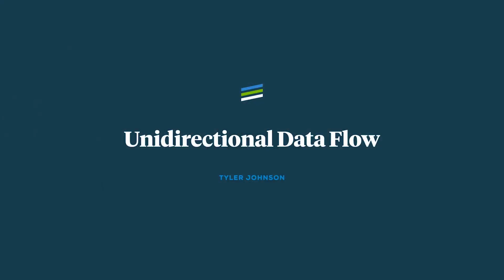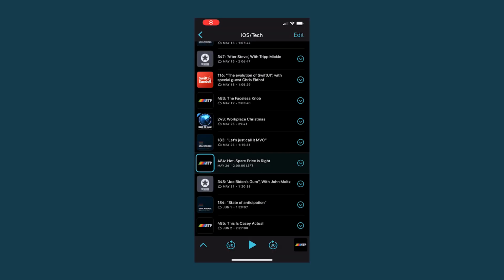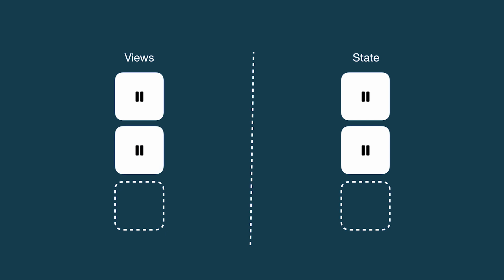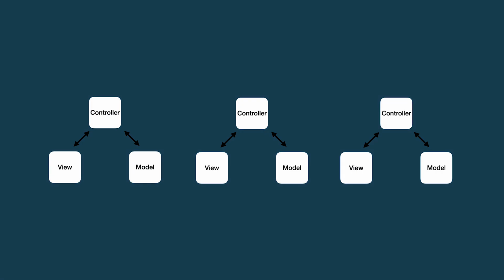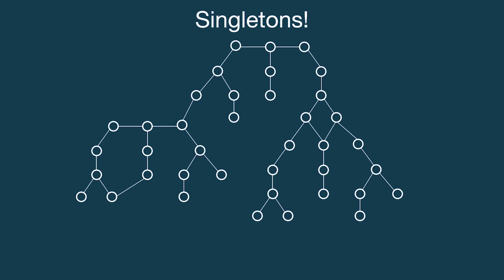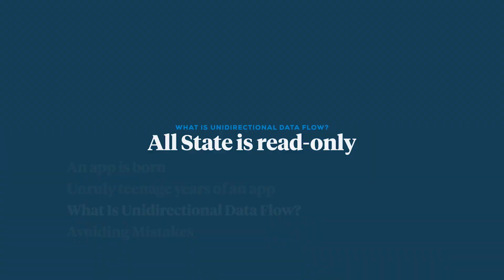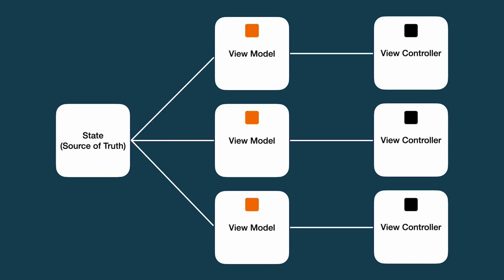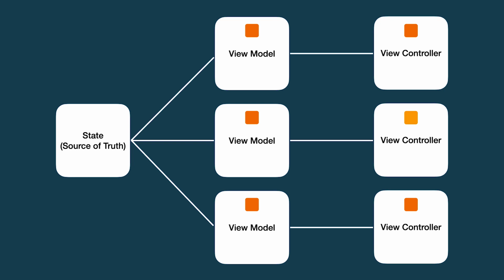Unidirectional Data Flow | Livefront Talks 2023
As you consider architecture decisions for your product, how you handle app state and data flow can be incredibly important. We're confident you'll want to maintain a single source of truth for app state. In this video, we'll show you the impact of that decision and how this can drastically reduce the propensity for bugs. This foundational concept is called unidirectional data flow.

When implemented successfully, data, dependencies, and database references will stay in sync and reduce the chance for conflicting states.